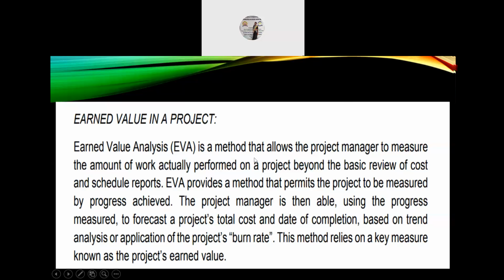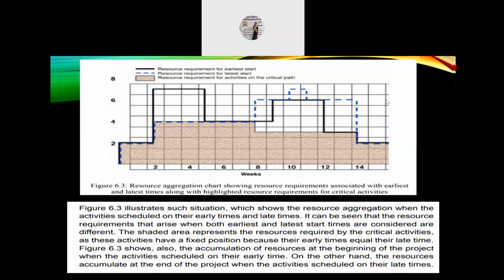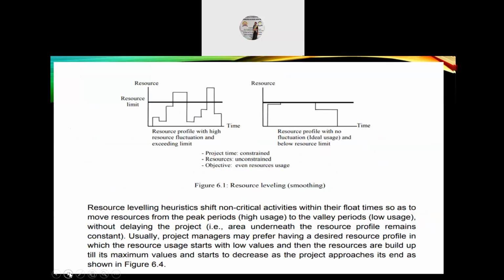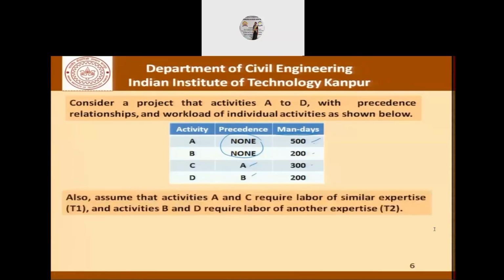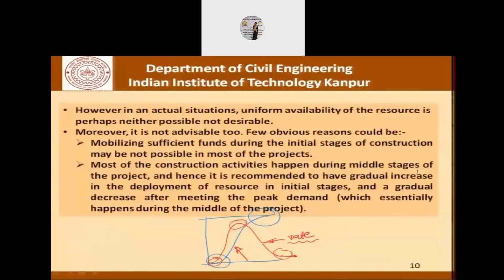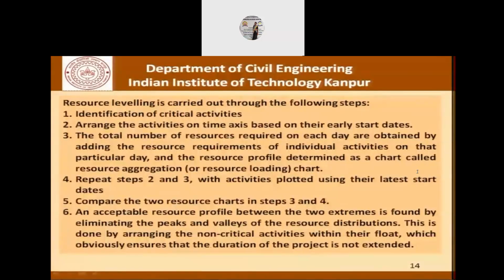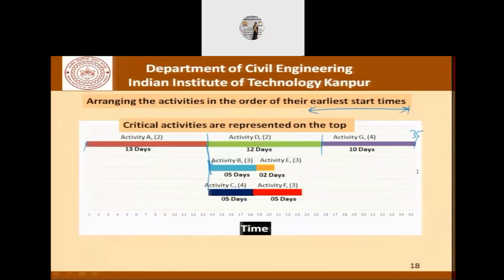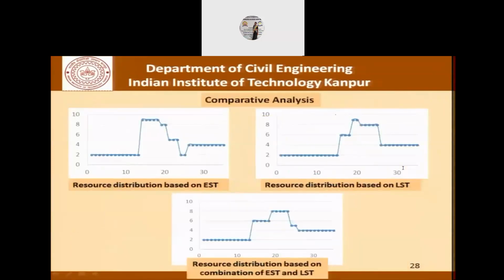LECTURE 25 SECTION A PCC CE 308, 14/06/2021 (9:15 AM)